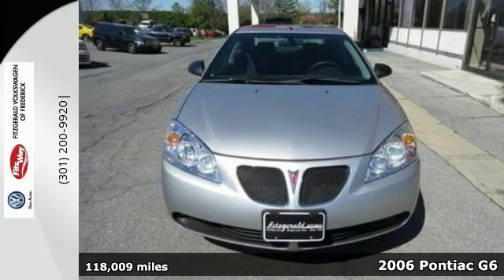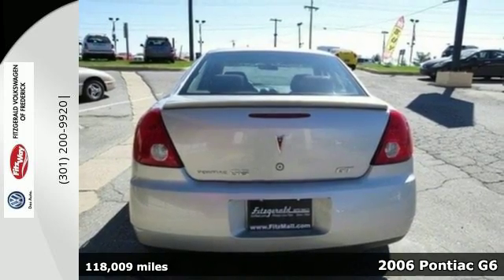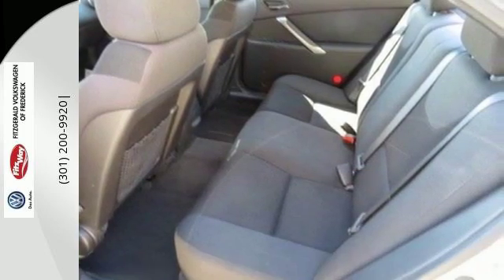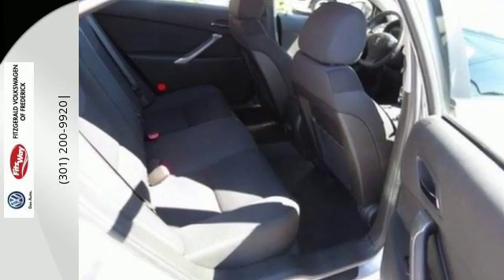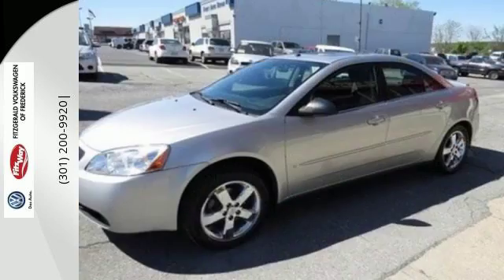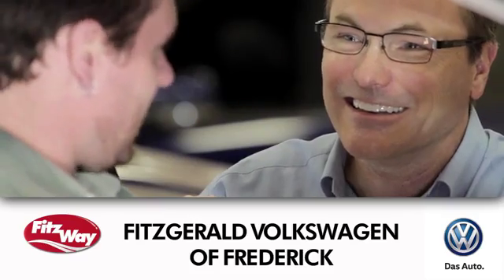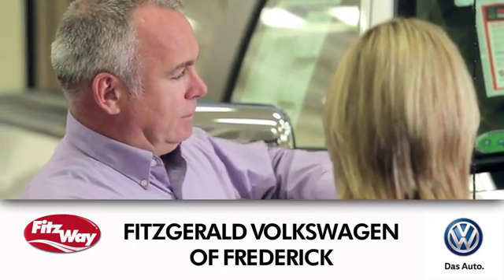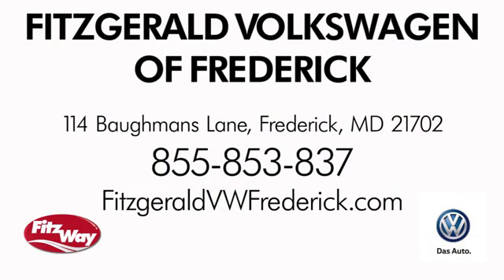Used 2006 Pontiac G6 Gaithersburg MD Frederick, MD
Year: 2006
Make: Pontiac
Model: G6
Trim: GT
Engine: 6 Cyl - 3.5L
Transmission: Automatic
Color: Liquid Silver Metallic
Mileage: 118009
Stock #: 0773280A
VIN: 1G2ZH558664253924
(FSS)Fitzgerald Lifetime Loaner Car Program (Optional),Fitzgerald Buyer Protection Plan,Maryland State Inspection,FitzWay Value Used,

Address:
114 Baughmans Lane